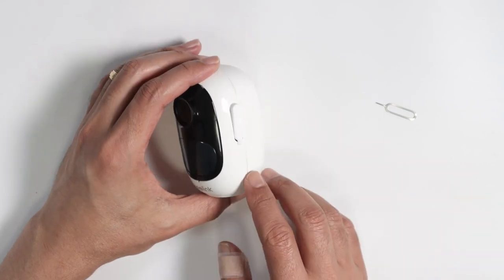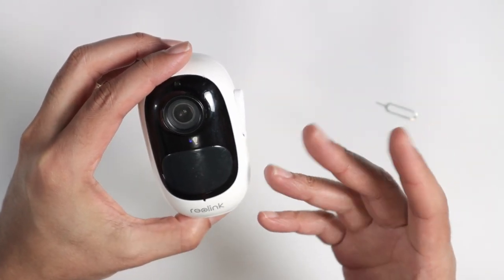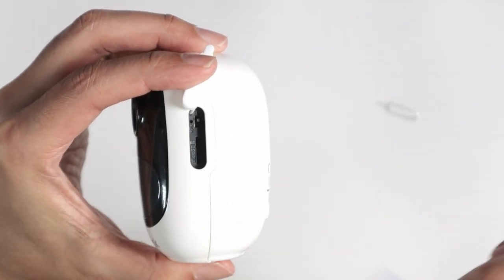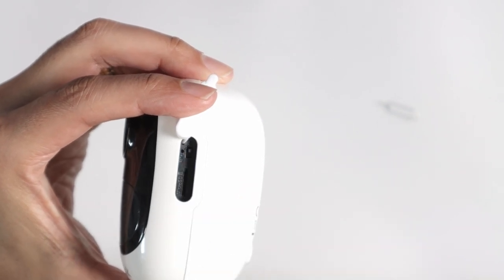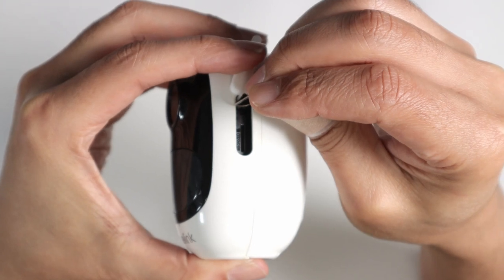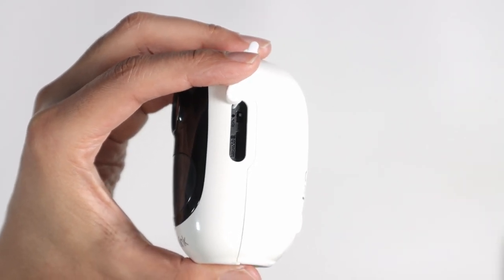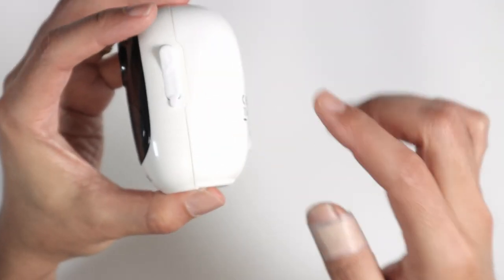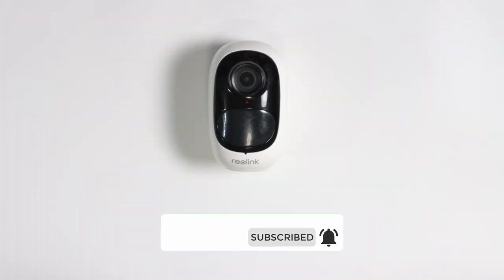How to Reset a Reolink Argus 2E in less than 2 minutes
Reolink Argus 2E Reset - Step By Step Instructions

Here's a step-by-step guide on how to reset the Reolink Argus 2E camera:

Locate the reset button on the camera. On the back of the camera, you should see a small hole labeled next to the Micro SD card slot.

Use a small tool, such as a paperclip or a toothpick, to press and hold the reset button for at least 5 seconds.

Release the reset button and wait for the camera to reboot. This should take a few seconds.

Once the camera has finished rebooting, it will be reset to its default factory settings. This means that any previous settings, including Wi-Fi network information, will be erased.

If you want to set up the camera again, download and install the Reolink app on your mobile device.

Open the Reolink app and select "Add a Device" from the main menu.

Follow the on-screen instructions to set up your camera. This will involve connecting it to your Wi-Fi network and creating a new account with Reolink if you haven't already.

Once your camera is set up, you can customize its settings and view live video footage using the Reolink app.

That's it! Resetting your Reolink Argus 2E camera should be a simple process if you follow these steps.